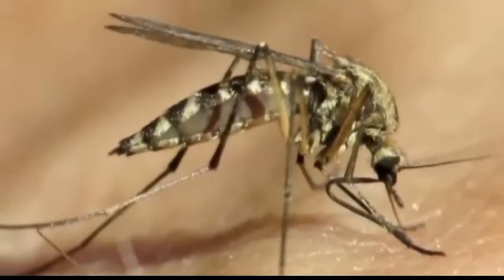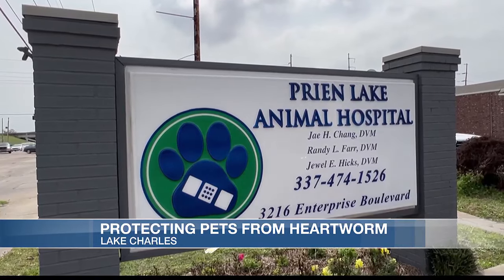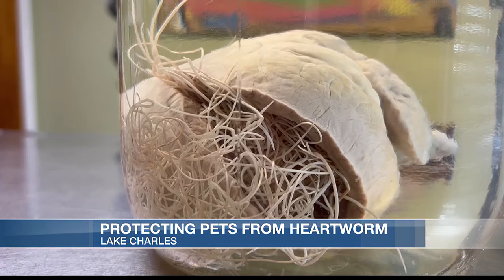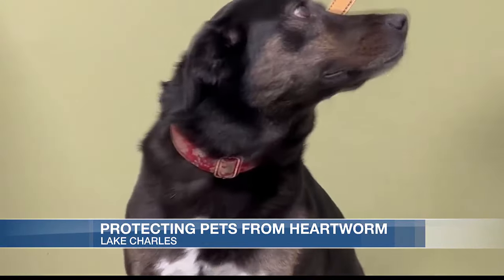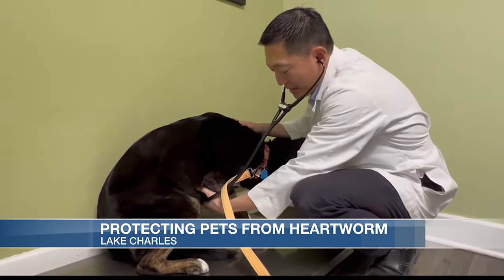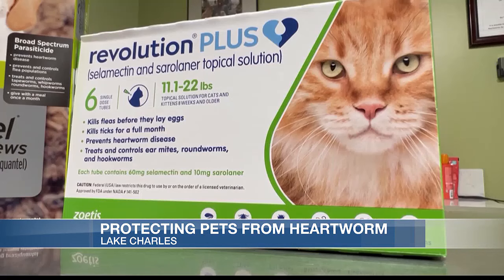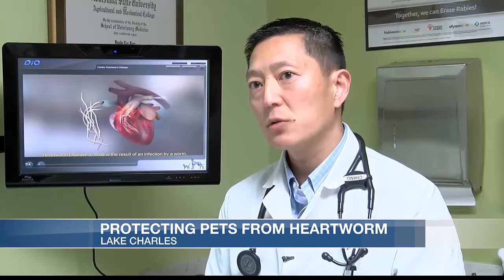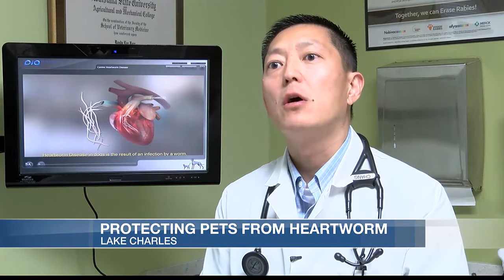How to prevent your pets from getting heartworm with mosquitoes on the rise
Mosquitoes have been running rampant in Southwest Louisiana, and it takes just one bite to put your cat or dog at risk.

“The mosquito acts as a vector, so it’s going to be the one that’s going to carry the heartworms to another animal that does not have heartworms,” Dr. Jae Chang of Prien Lake Animal Hospital said.

Chang said with mosquitoes being present year-round, your animal getting the disease is nearly inevitable.